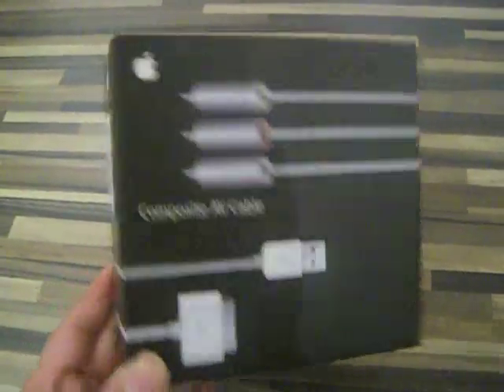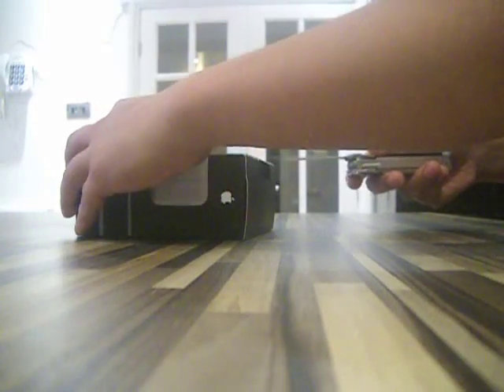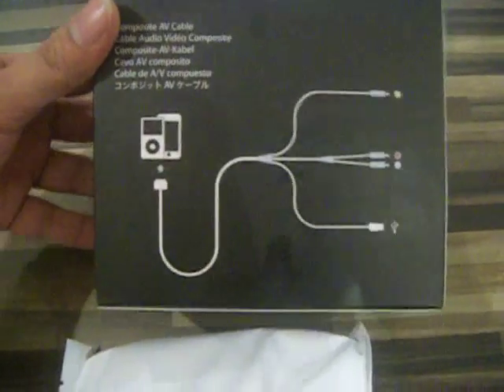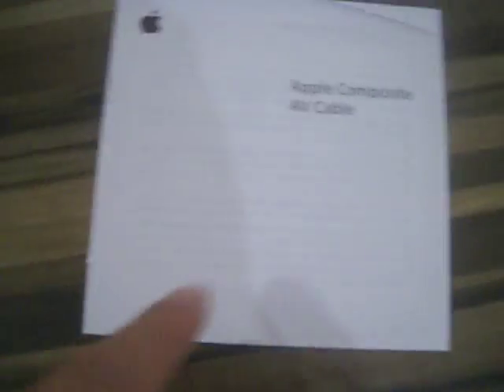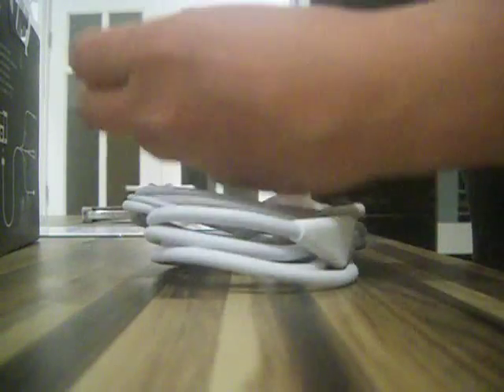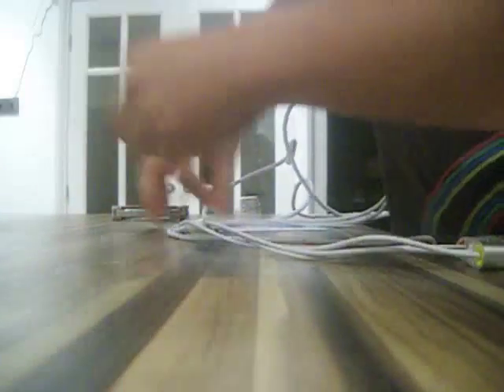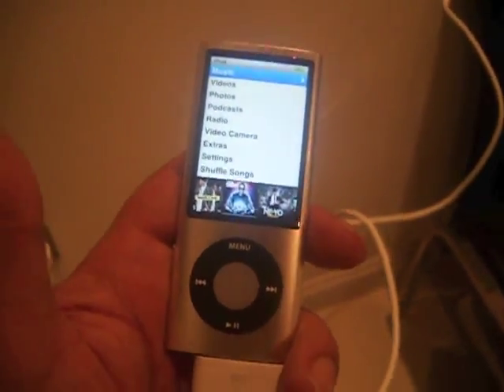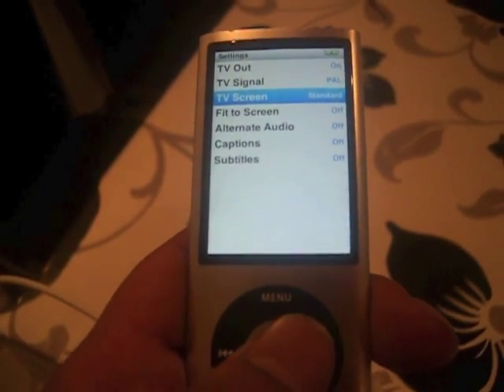Apple Ipod Composite AV Cable Unboxing & Review